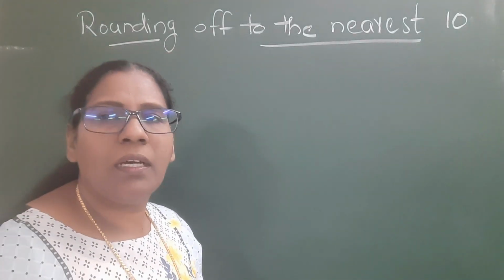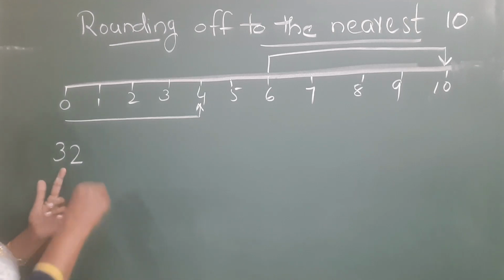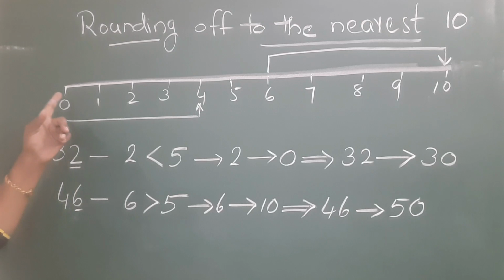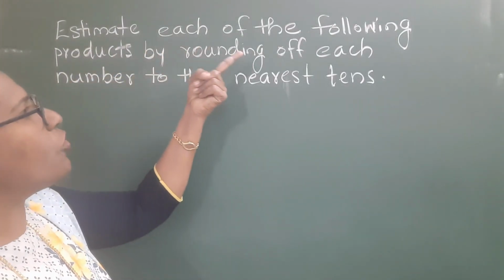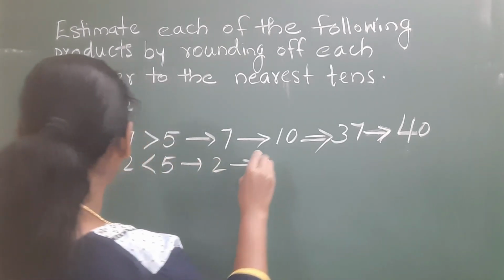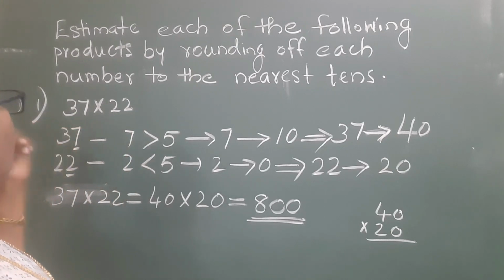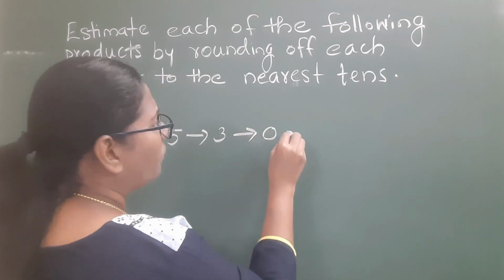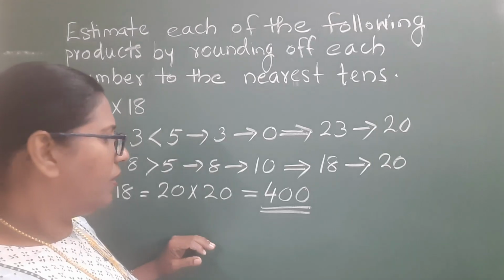Rounding off and Estimation | STD 3